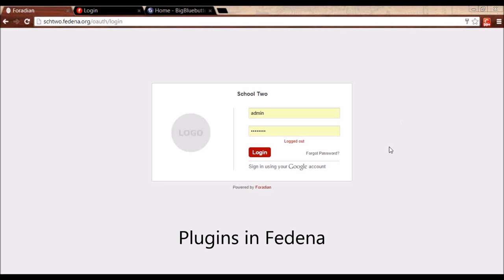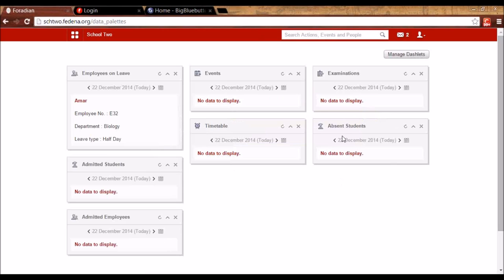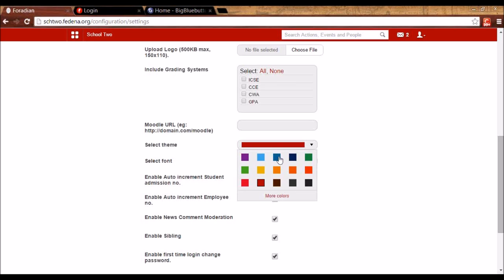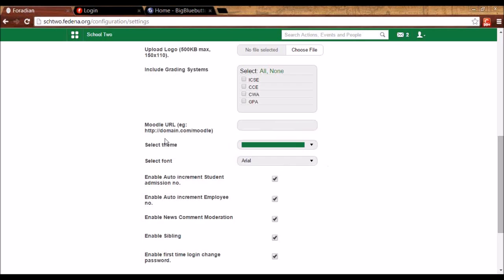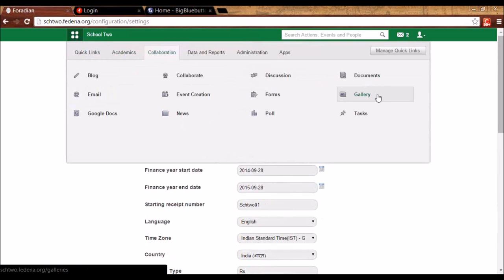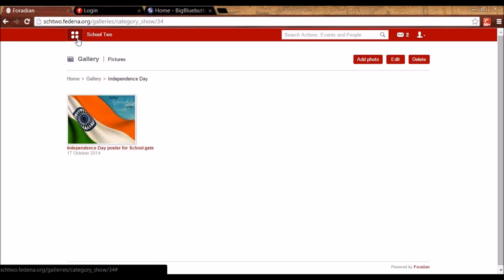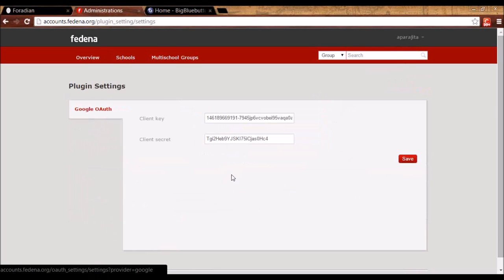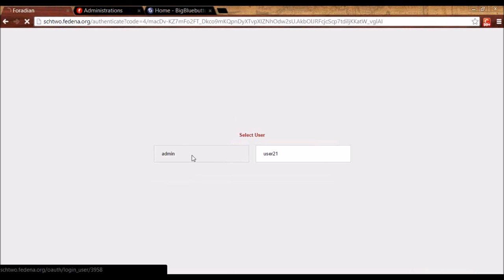Webinar on Add On Modules in Fedena : 22nd Dec,2014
The webinar explains the plugins in Fedena